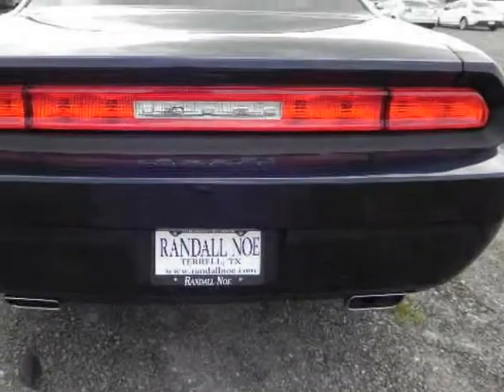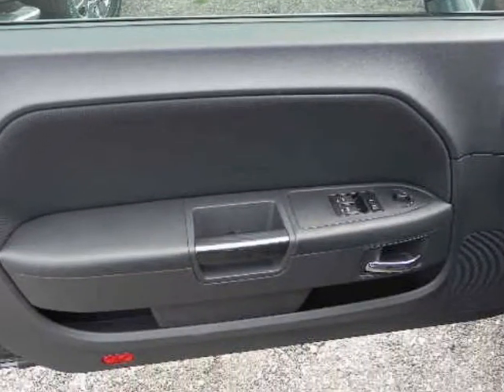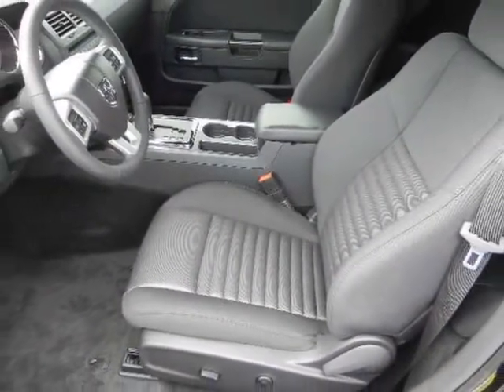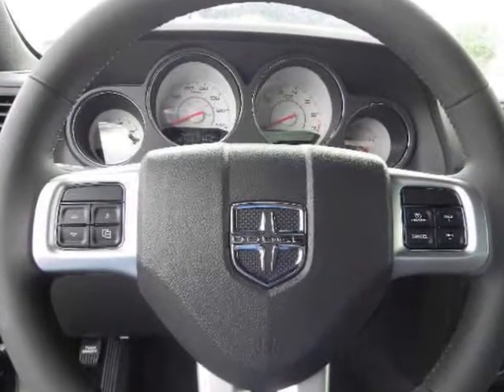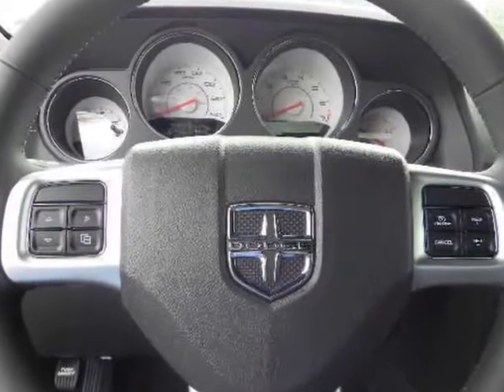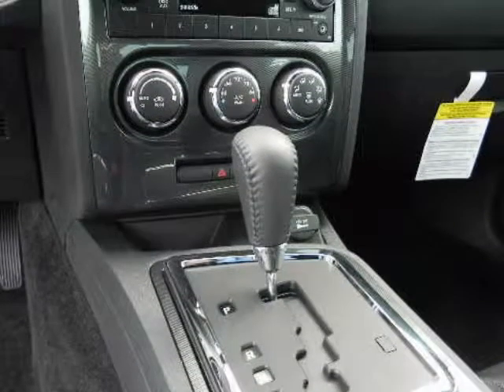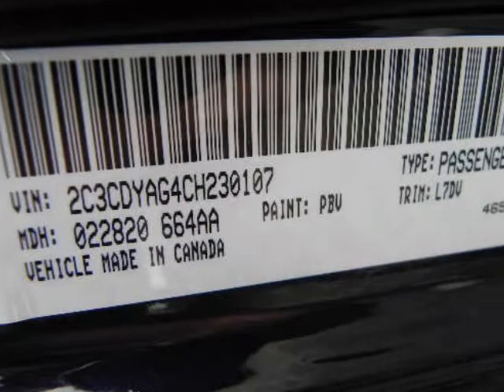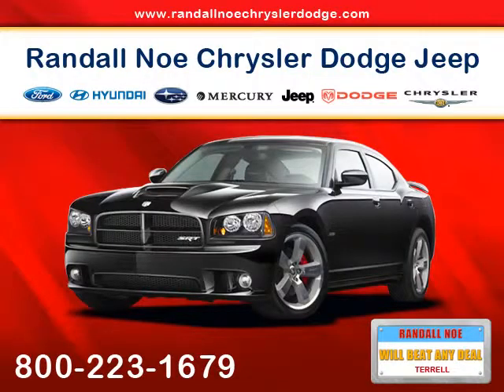2012 DODGE Challenger 2dr Cpe SXT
2012 DODGE Challenger 2 Door Coupe SXT
Stock Number: 14055
VIN: 2C3CDYAG4CH230107

The Dodge Challenger is a modern interpretation of the classic American muscle car. Unlike the unrefined pony cars of yesteryear, the Challenger features the fuel efficiency, safety, handling, technology and build quality expected in a contemporary coupe. The Challenger is available in three trims: base, R/T and SRT8. The base trim is powered by a new 305-hp 3.6-litre 6 Cylinder with a 5-speed automatic transmission. The R/T's 5.7-liter HEMI 8 Cylinder features 372 horsepower with the standard 5-speed automatic with sequential shift control, and 376 horsepower with the optional 6-speed manual. The SRT8's 6.4-liter HEMI 8 Cylinder engine is mated to a standard 5-speed automatic with sequential shift control or an optional 6-speed manual, and produces 470 horsepower and 470 lb-ft of torque. Touring suspension, traction control, stability control, 17-inch alloy wheels, KeylessGo entry system, air conditioning and power driver's seat are standard equipment on the base trim, and the R/T adds performance-tuned suspension and steering, 18-inch alloy wheels, and a body color spoiler. The SRT8 features sport suspension with two-mode active dampening, Brembo brakes, limited slip differential, 20-inch forged alloy wheels, high-intensity headlights, dual hood stripes, heated leather seats and a Boston Acoustic sound system. Optional equipment includes a multimedia infotainment system with 30-gigabyte hard drive and navigation system, sunroof, and performance tires. For 2012, two-mode active dampening suspension and Parksense rear parking sensors are now standard on the SRT8 trim. Ready Alert Braking, Rain Brake Support and Hill Start Assist are now standard on all trims.